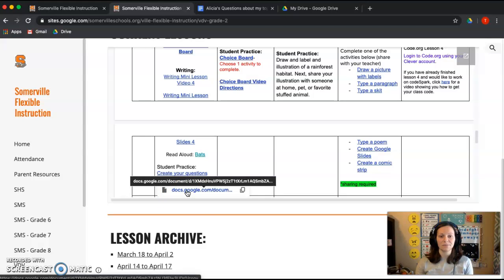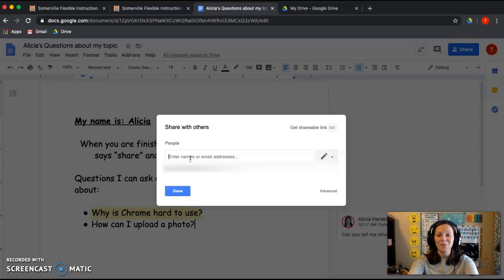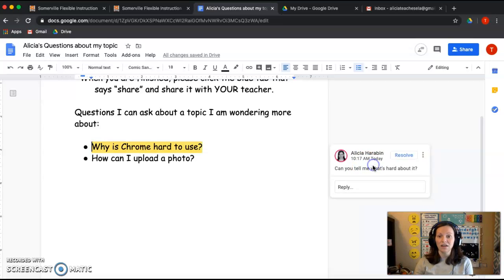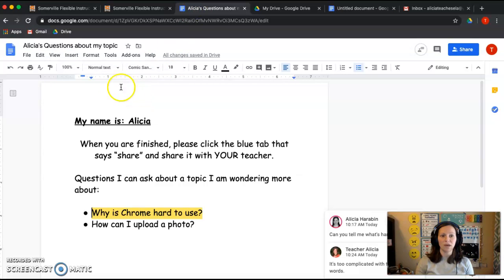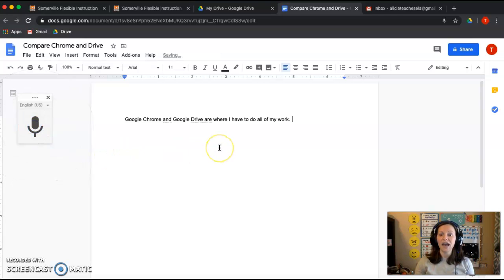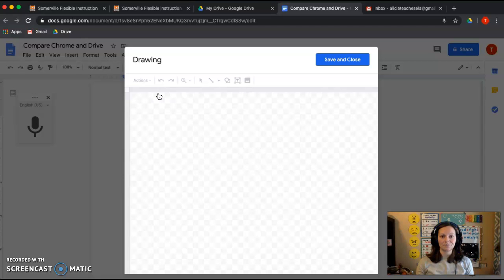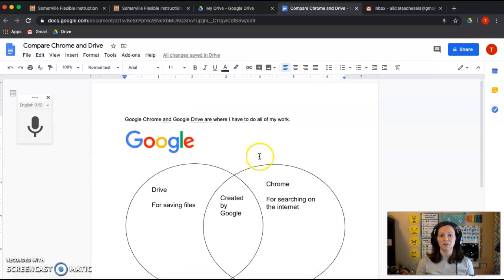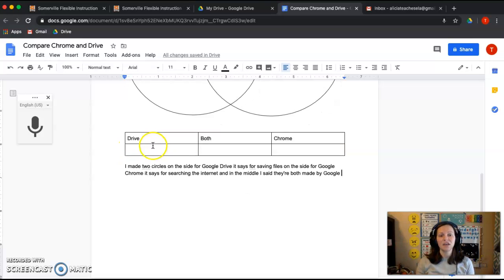Remote Learning - Sharing Assignments in Drive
Tips and tricks for completing and sharing assignments through Google Drive, whether shared by the teacher or created from scratch.